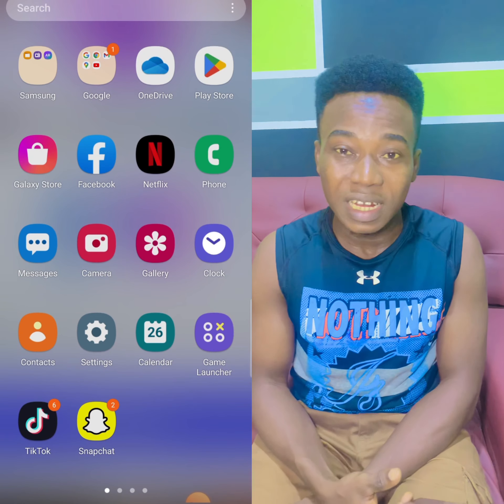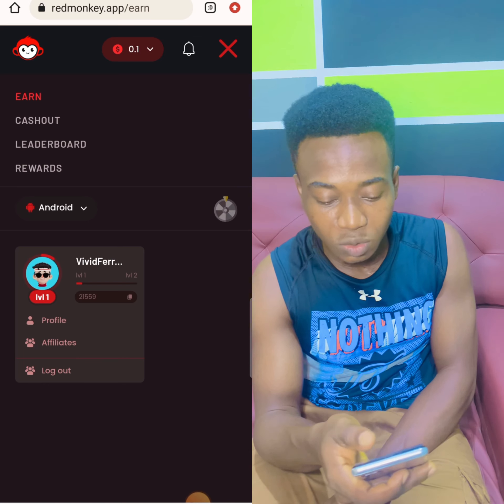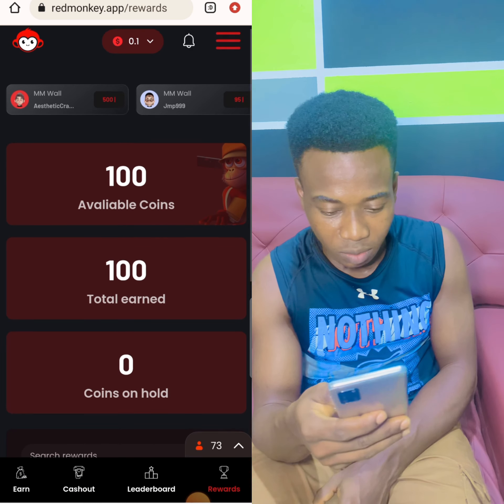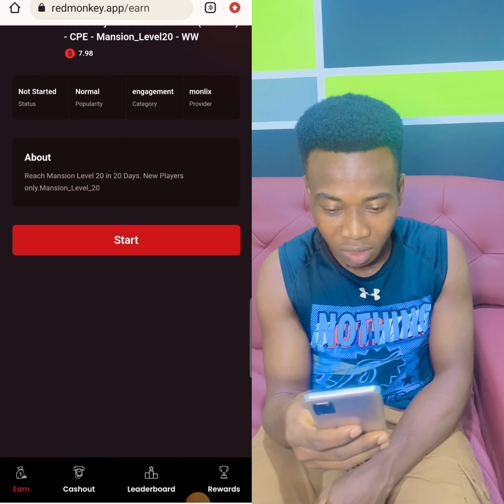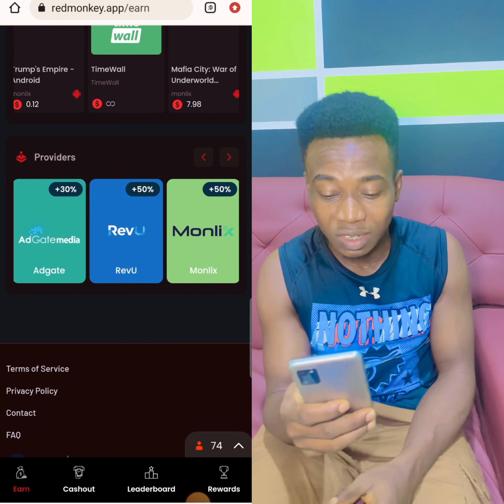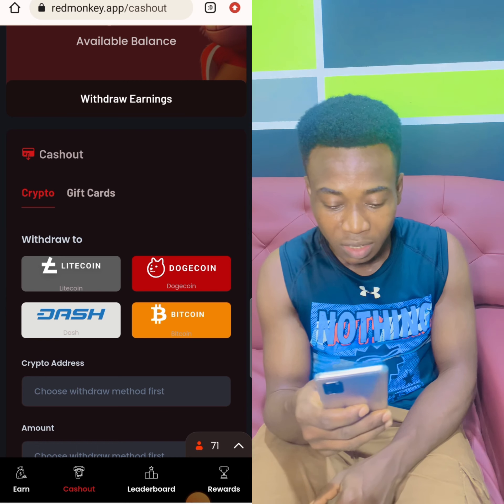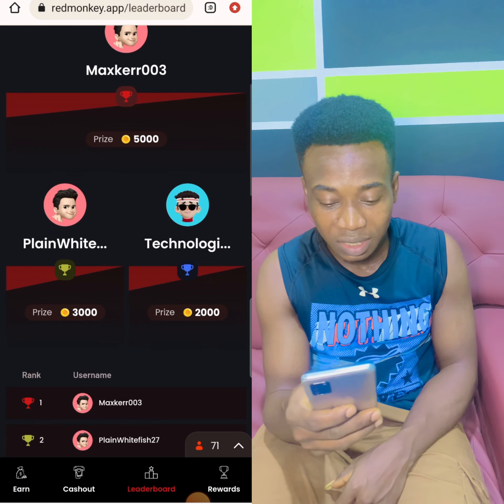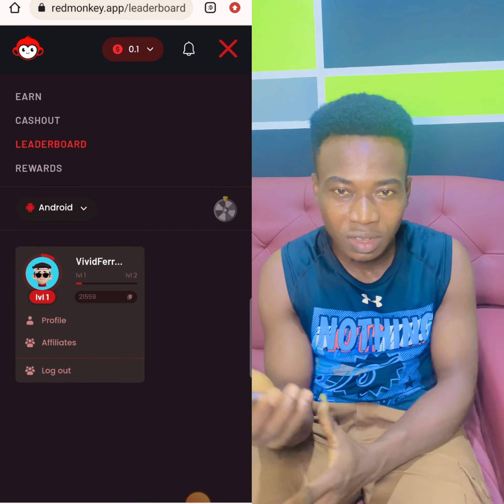RedMonkey Allows You To Earn Money By Playing Games, Quizzes, Completing Surveys, And Other Tasks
Welcome to my RedMonkey site review RedMonkey allows you to Choose from variety of tasks available on the earn page. they have a selection of top-notch offers from companies aiming to promote their apps, surveys, and products. The majority of offers are straightforward and have already generated income for thousands of individuals. These offers typically require approximately 5-10 minutes to complete. Upon successfully finishing each task, you will receive coins as a reward: 1000 coins equivalent to $1.00. You can cash out as low as 0.5$ they have multiple ways of cashing out Bitcoin,Litecoin,Dogecoin and DASH they also have Gift Cards cash out like Amazon, Netflix,PlayStation,Steam and more the site also works on a lot of devices
TAP ON MY LINK FOR 100 COINS TO START WITH👇